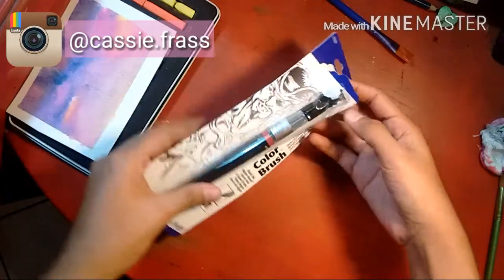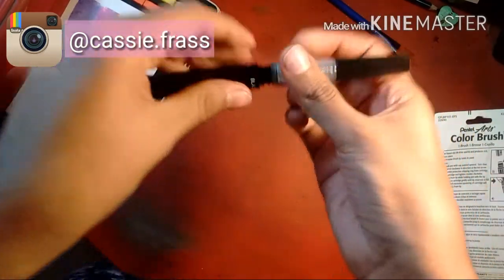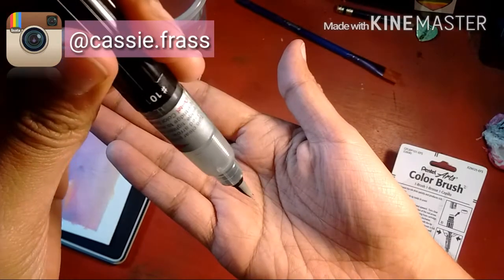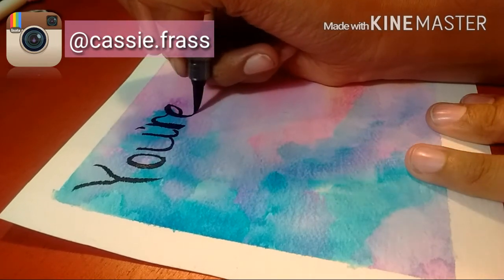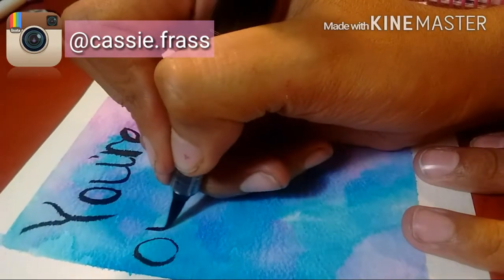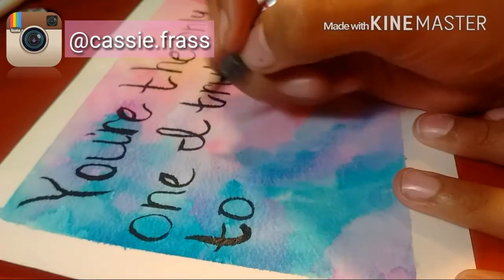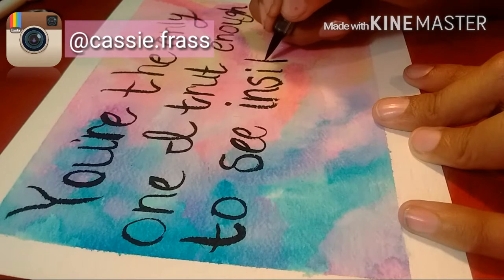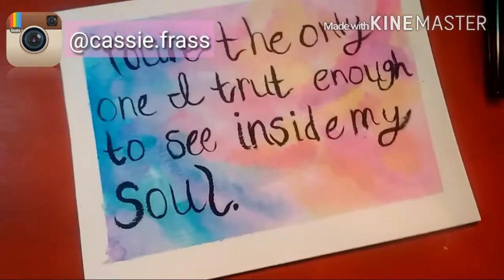I got a new pen!